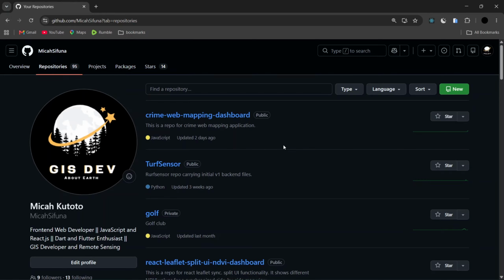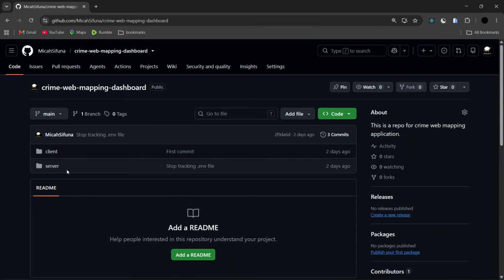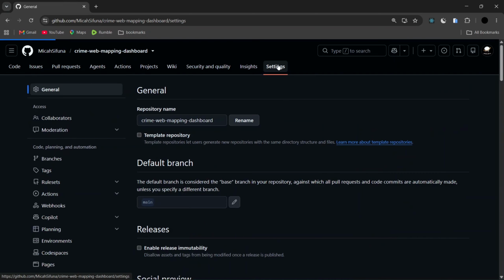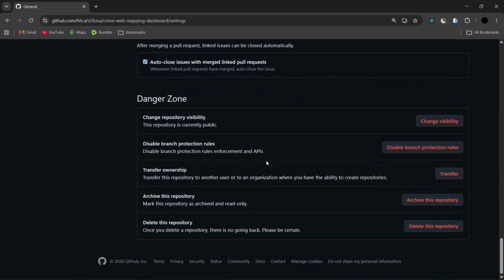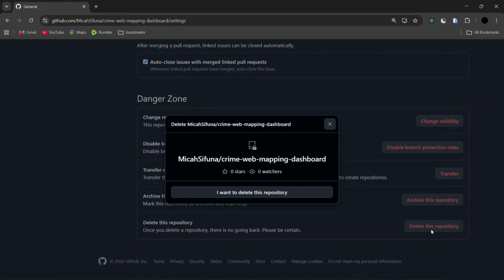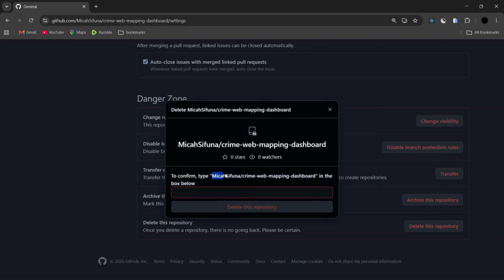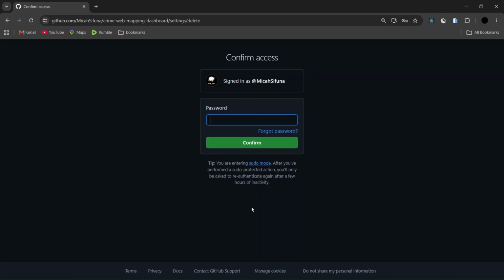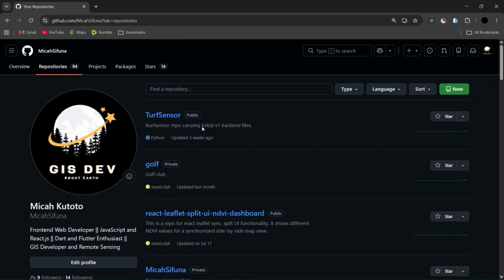The BEST Way To Delete a GitHub repository | Git & GitHub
Learn how to delete a GitHub repository permanently in this simple step-by-step tutorial.

In this video, I show you exactly how to delete a repository from GitHub, including where to find the repository settings and how to permanently remove the repository from your GitHub account.

Whether you're a beginner learning GitHub or a developer cleaning up old projects, this tutorial will help you safely delete a GitHub repository.

In this video, you'll learn:
How to delete a GitHub repository
Where to find GitHub repository settings
How to permanently remove a repository
What to check before deleting a repository
How to confirm repository deletion

⚠️ Important: Deleting a GitHub repository can permanently remove its code, issues, pull requests, releases, and other repository data. Make sure you have a backup of anything you may need before deleting it.